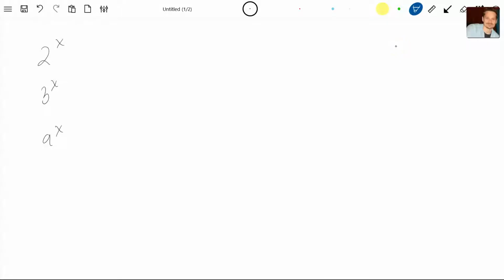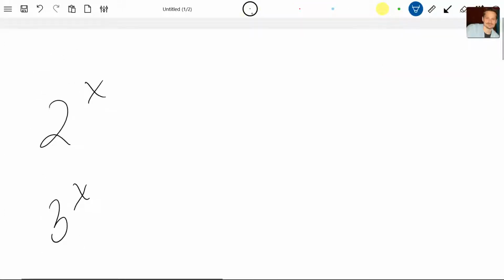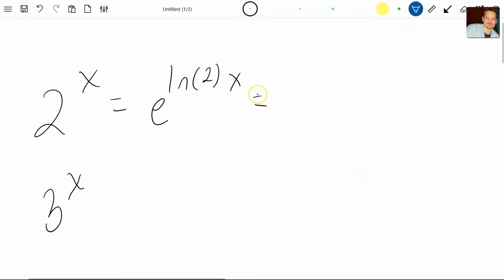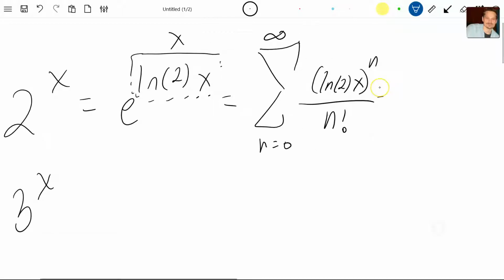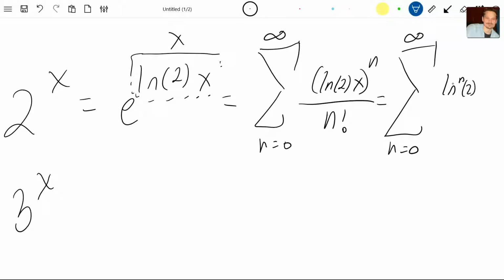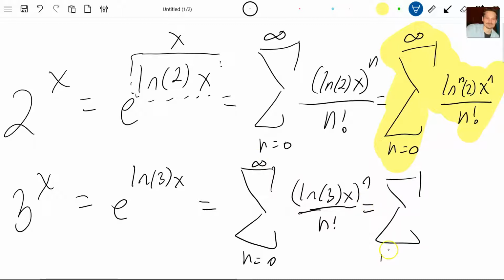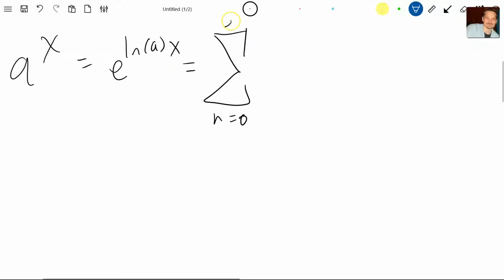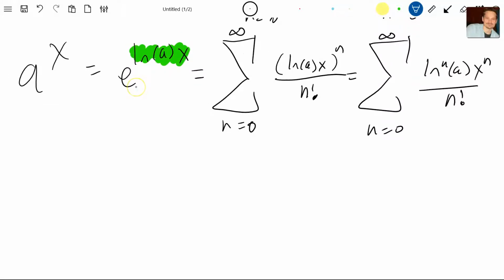SERIOUS MATH: series for a^x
trick for finding the series for a^x, regardless of the value of a.